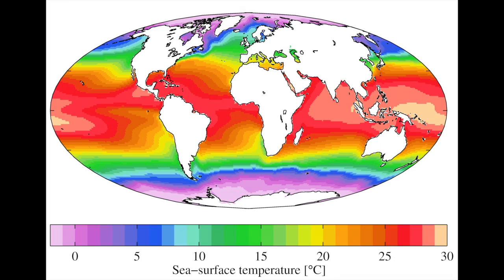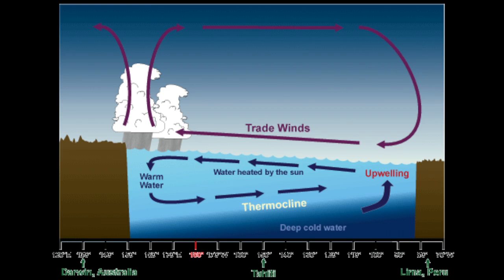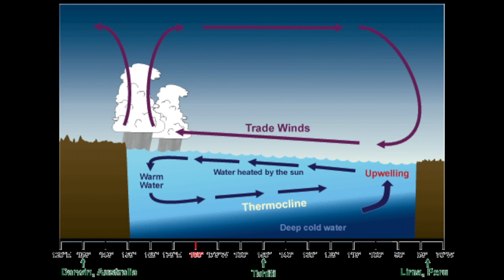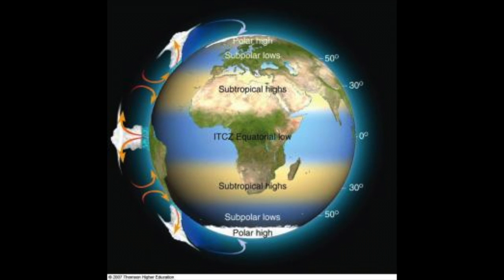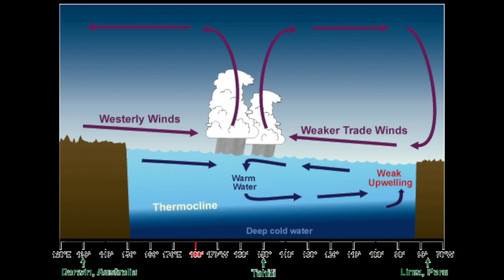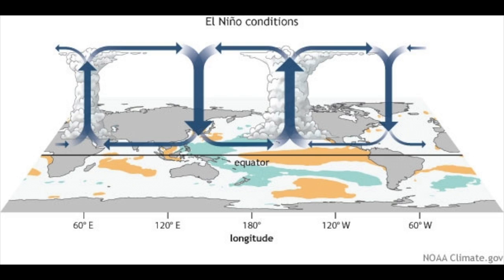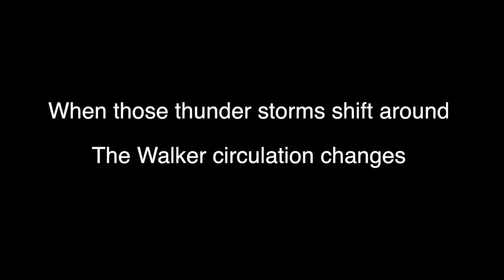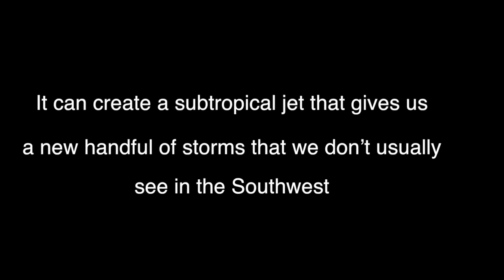CLIMAS Dec 2014 SW Climate Podcast - What is El Nino?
Mike Crimmins and Ben McMahan talk about how we define El Niño events and what this might mean for the Southwest.

--Mike Crimmins - CLIMAS: Climate Assessment for the Southwest & University of Arizona Cooperative Extension
--Zack Guido - University of AZ International Research and Application Program (IRAP)
--Ben McMahan - CLIMAS: Climate Assessment for the Southwest
--Emily Huddleston - CLIMAS: Climate Assessment for the Southwest